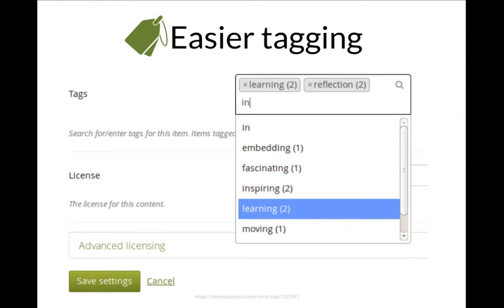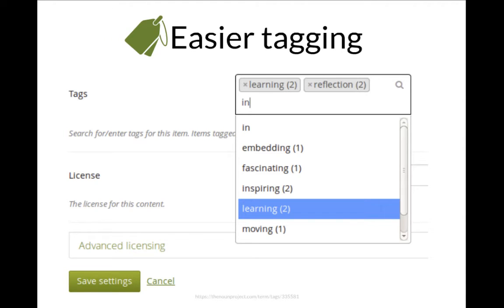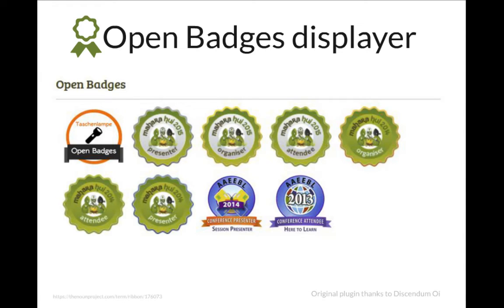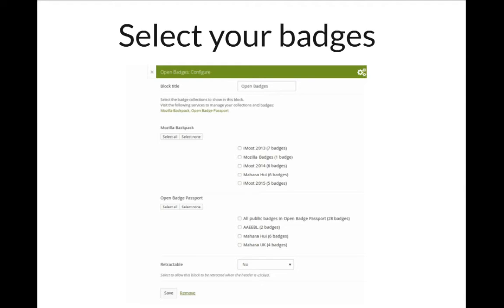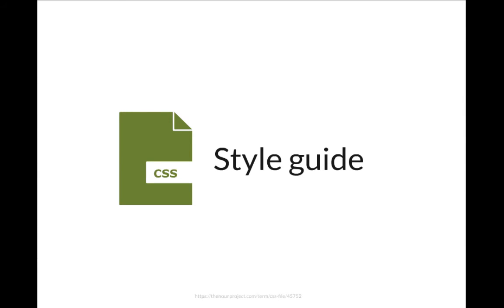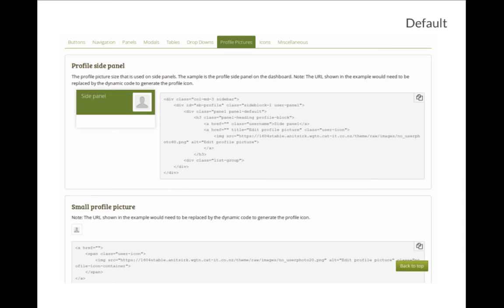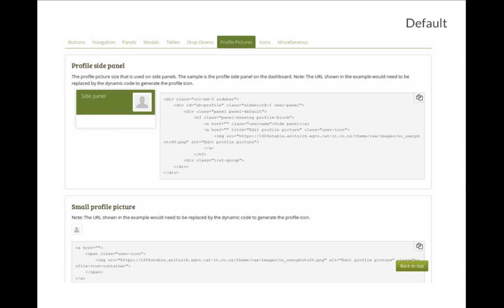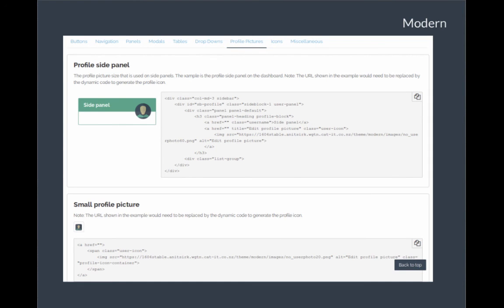Mahara 16.04: What's in it?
Presentation by Kristina Hoeppner (Catalyst) at the online Mahara User Group meeting on 11 May (12 May in New Zealand) 2016.